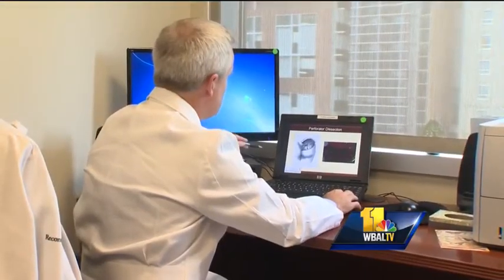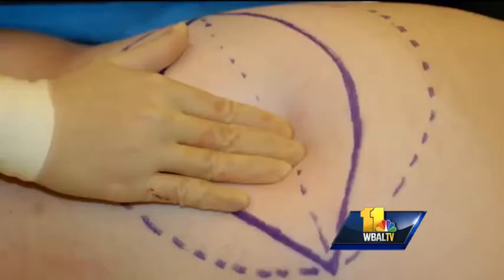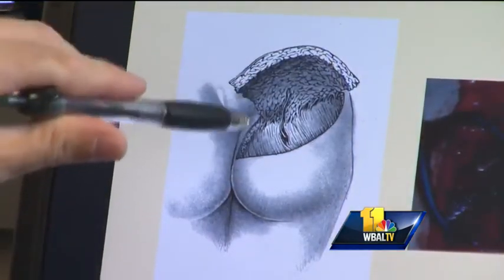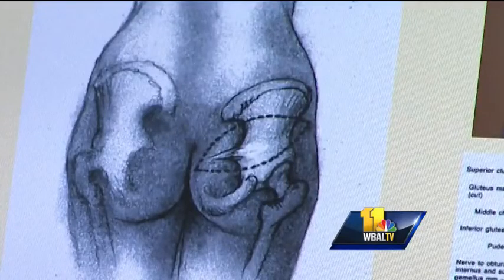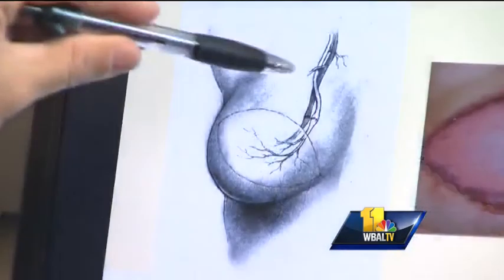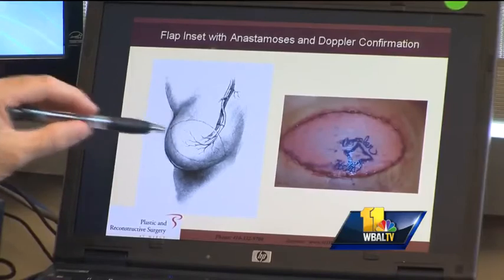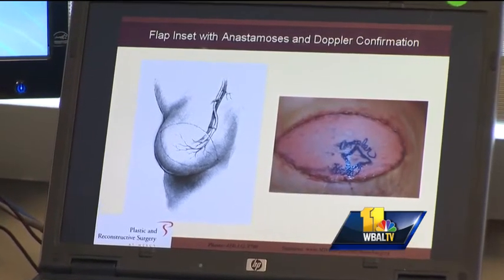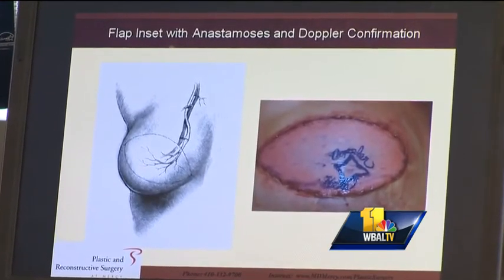Breast reconstruction surgery uses patient's tissue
These days breast reconstruction after cancer surgery isn't just limited to implants. Procedures removing a woman's own tissue from her abdomen or back can be used to rebuild her breasts.